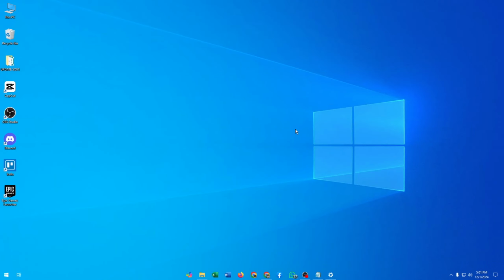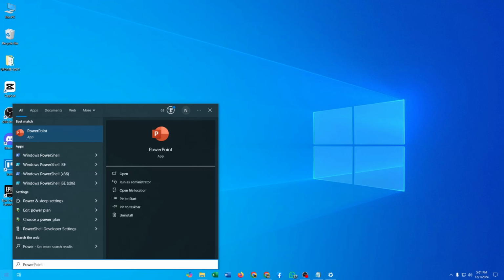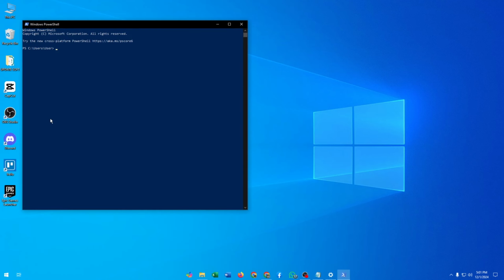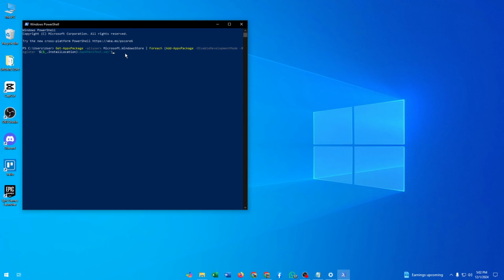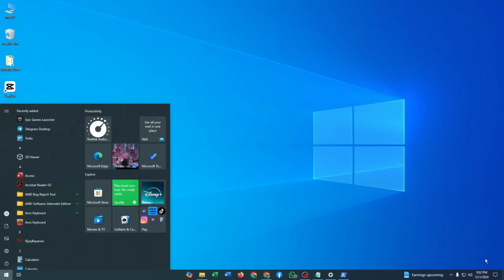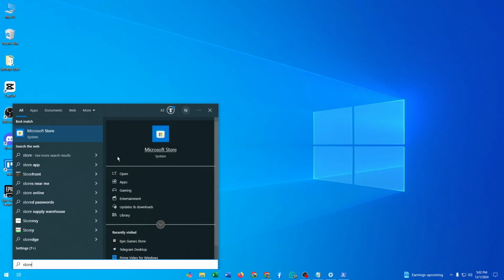How To Install Microsoft Store In Windows 10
In this tutorial, learn step-by-step how to install the Microsoft Store on your Windows 10 computer. Discover the easy process to access a wide range of apps, games, and entertainment options. Don't miss out on the convenience and functionality the Microsoft Store has to offer. Watch now and enhance your Windows 10 experience!